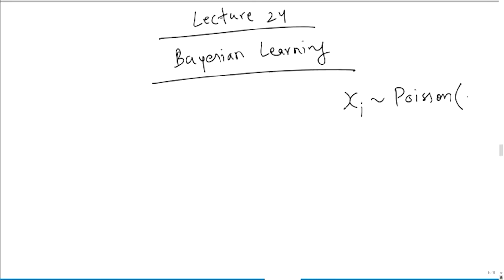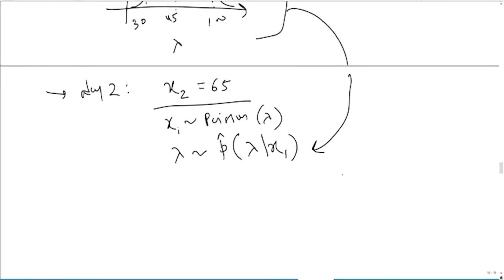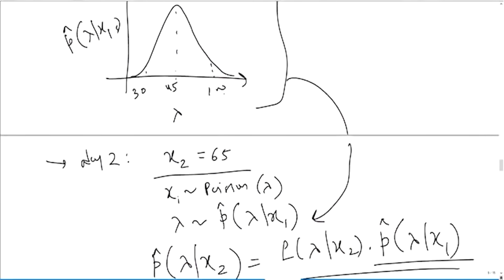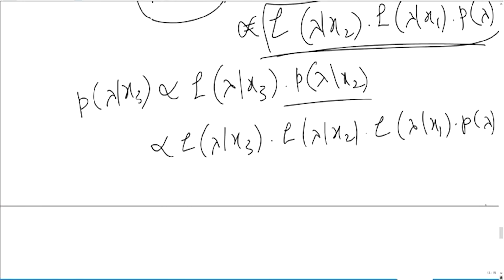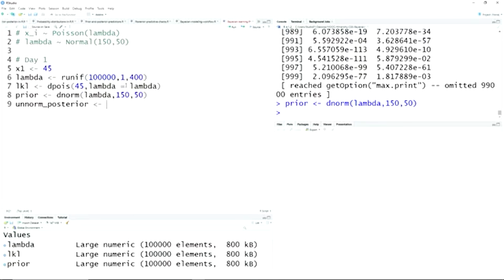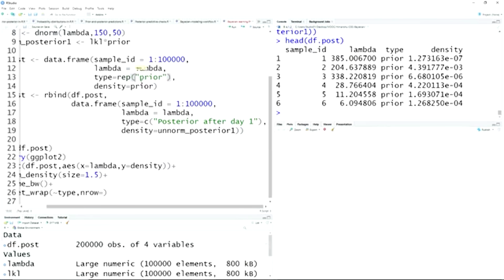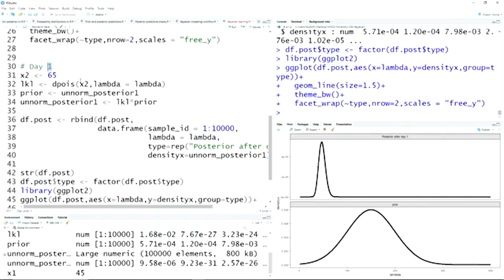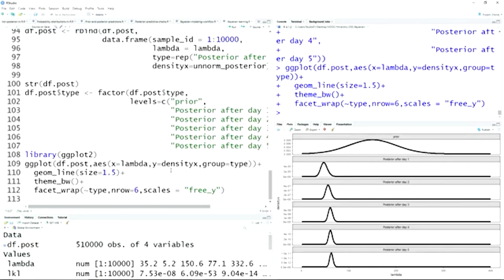Lecture 24: Bayesian Learning